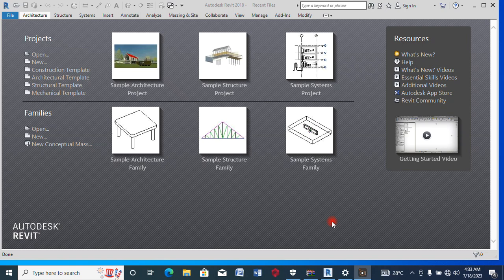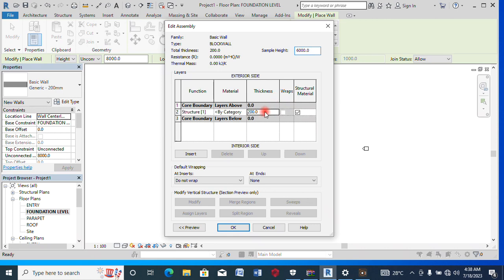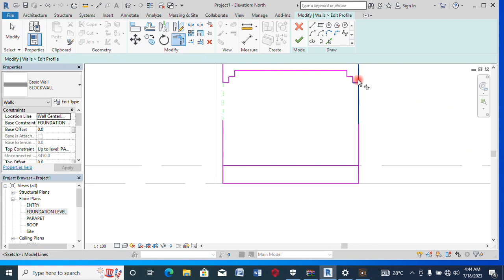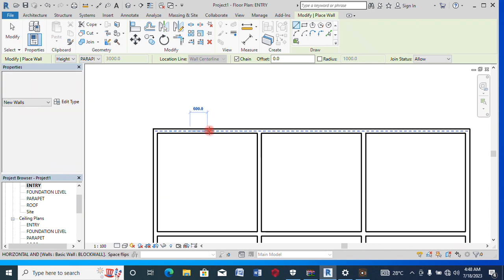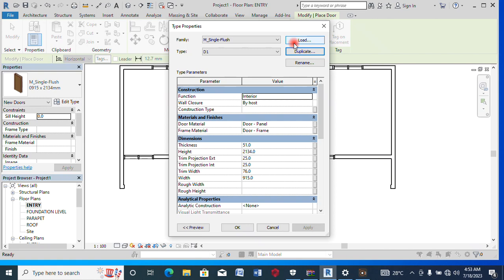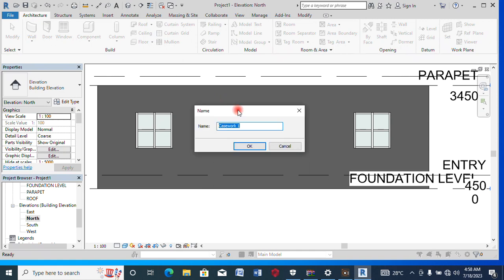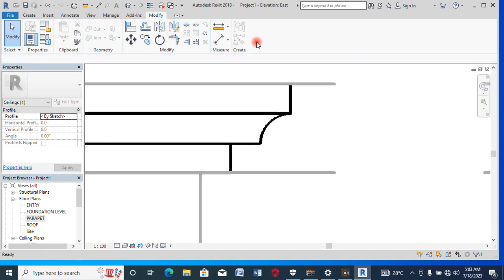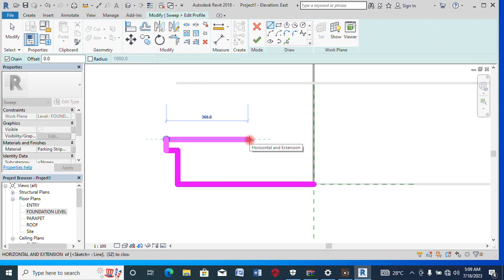Introduction to Architectural design using Revit